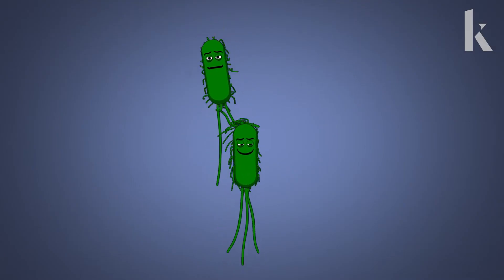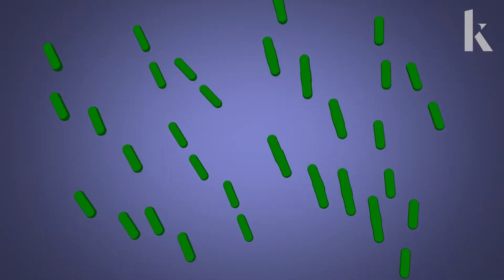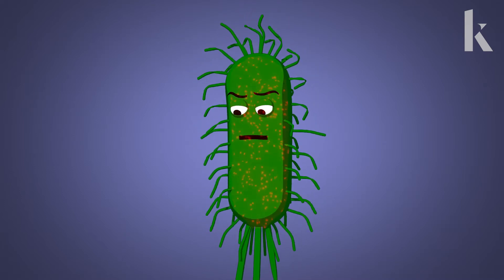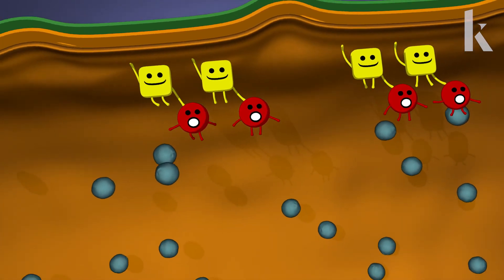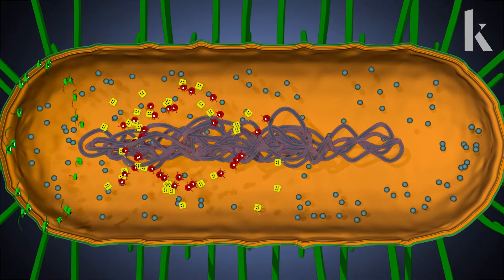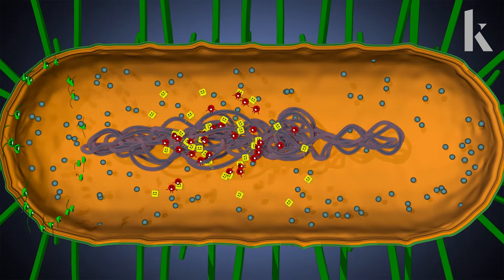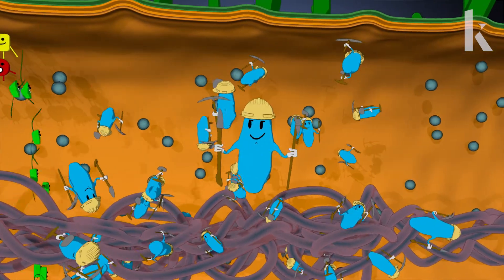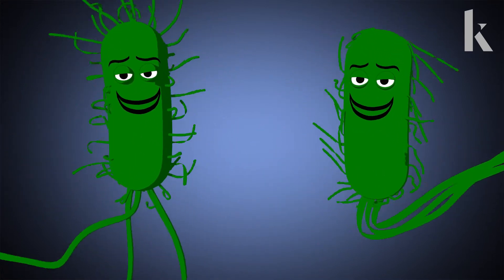Cellular rhythms: Dividing in half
Cellular division is fundamental for life. But how do cells know where their middle is so they can divide precisely in half? Do they use little measuring sticks? The tiny bacterium named E. coli uses a biochemical trick: A wave-like oscillation of three coordinated proteins.

Related articles:
Life’s little oscillations

About Knowable Magazine:

Knowable Magazine is a nonprofit, mission-driven publication that seeks to make scientific knowledge accessible to all. Free to read, republish and share. An editorially independent journalistic endeavor published by Annual Reviews.